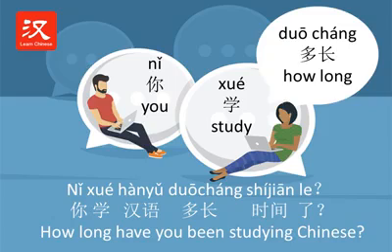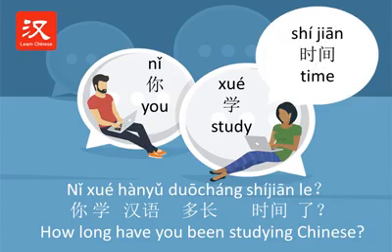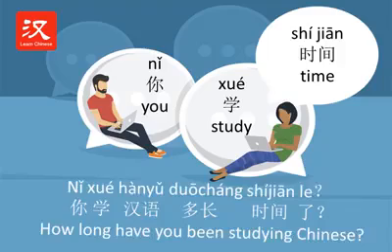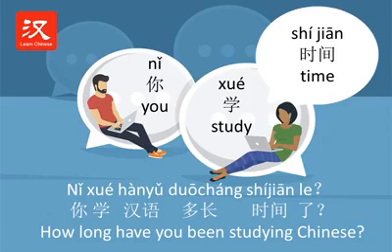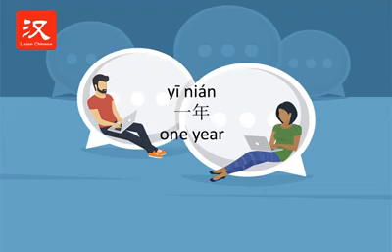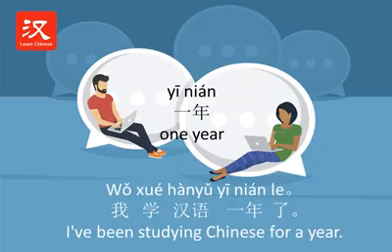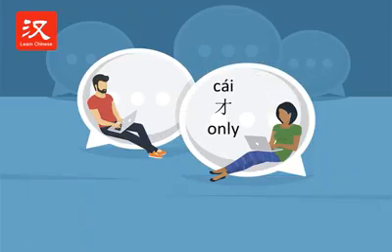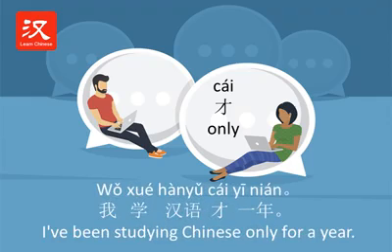【Elementary Chinese】基础汉语-How Long Have You Been Studying Chinese?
YJ: How long have you been studying Chinese? 你学汉语多长时间了(Nǐ xué Hànyǔ duō cháng shíjiān le)? Duō cháng is a general term that can be applied to either length or duration. Here we can say 多长时间(duō cháng shíjiān), literally means how long time.
Cam: Actually I've been studying Chinese for a year. I know a year is yìnián. Can I give my answer by replacing 'duō cháng shíjiān' with yì nián? This would be 'Wo3 xué Hànyǔ yìnián le'.
YJ: Very good, Cam! But usually we'd like to put in some adverbs in front. For instance: 已经(yǐjīng) means already. Yǐ, the third tone, and jīng, first tone. So Cam, if you want to say "I've been studying Chinese already for a year.", you may say it in this way我学汉语已经一年了.
YJ: and there is another adverb for you to choose from. It's 才(cái) ,second tone, means 'only'. So when you want to say "I've been studying Chinese only for a year." then you can say 'Wǒ xué Hànyǔ cái yìnián'.